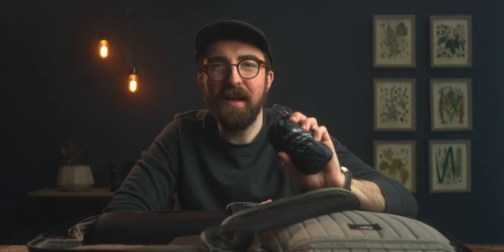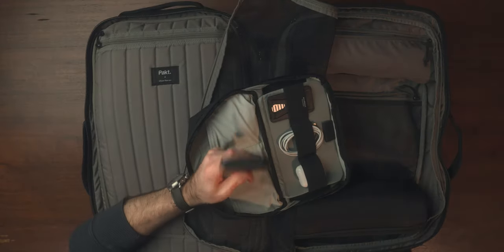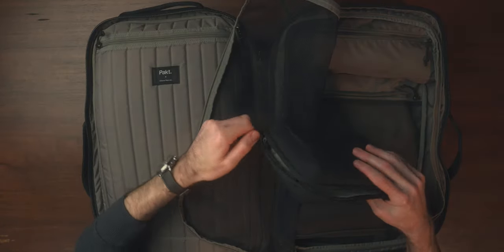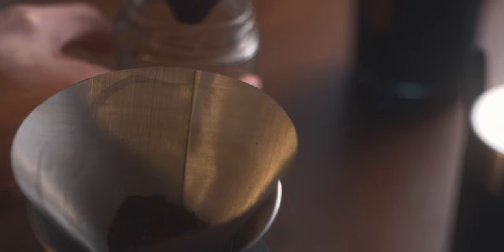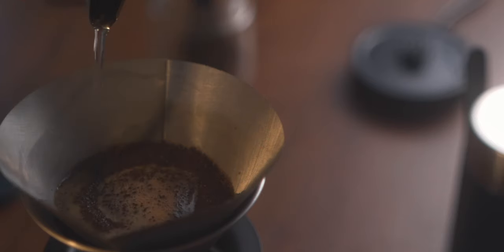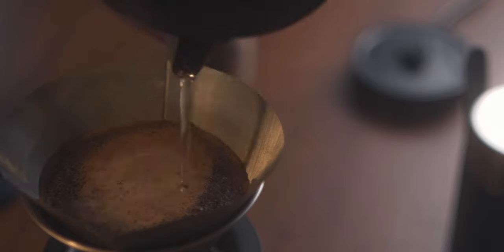Top Travel Essentials | 2020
In this week's video I'm sharing my favorite travel items and accessories from 2020.

Water Bottle
Inflatable Pillow

GEAR I USE:
Main Camera
Second Camera
25mm Lens
85mm Lens
ND Filter
Gimbal Stabilizer
Fluid Head
Live Stream/Voiceover Mic
Lav Mic
Digital Recorder
Lighting Kit
4K Editing Drive
Capture Card

MAILING ADDRESS:
Josh Fenn
1706 NW 24th Ave #29085

Like the music I use for my videos? Check out Art-List and receive 2 free months of service when you sign up: